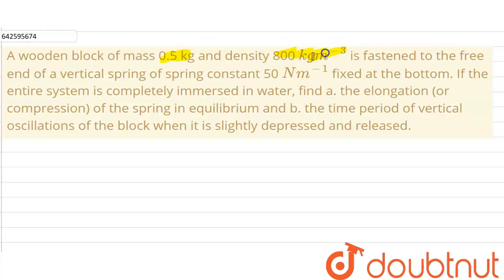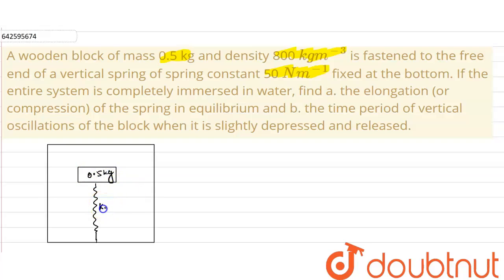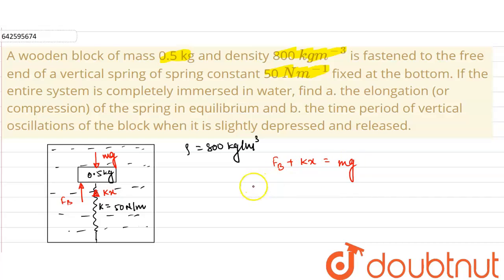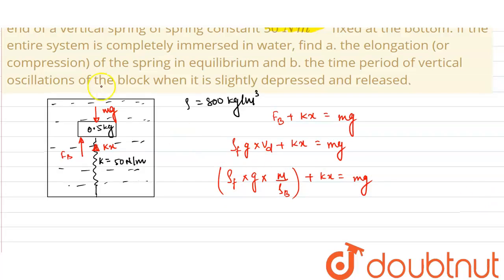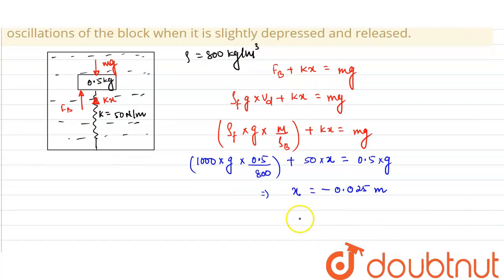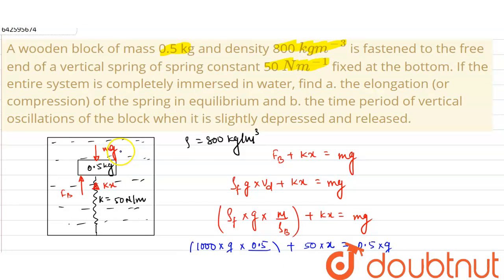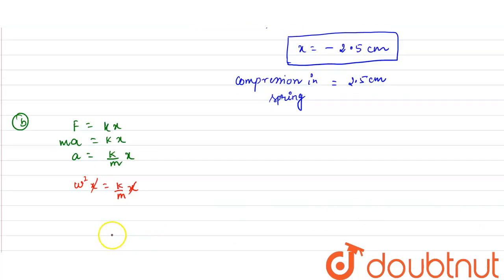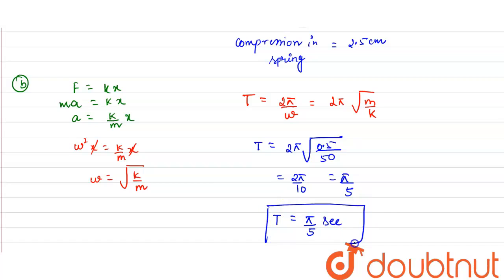A wooden block of mass 0.5 kg and density 800 kgm^-3 is fastened to the free end of a vertical s...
A wooden block of mass 0.5 kg and density 800 kgm^-3 is fastened to the free end of a vertical spring of spring constant 50 Nm^-1 fixed at the bottom. If the entire system is completely immersed in water, find a. the elongation (or compression) of the spring in equilibrium and b. the time period of vertical oscillations of the block when it is slightly depressed and released.
Class: 11
Subject: PHYSICS
Chapter: FLUID MECHANICS
Board:IIT JEE

👉 Have Any Query? Ask Us.